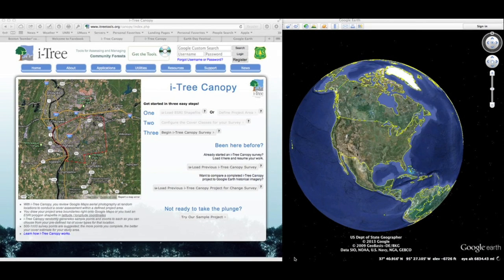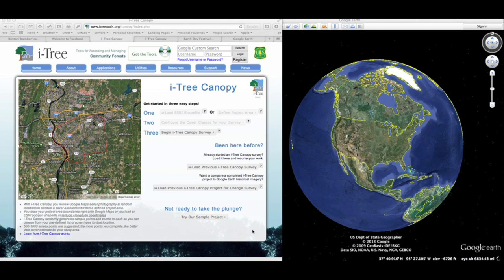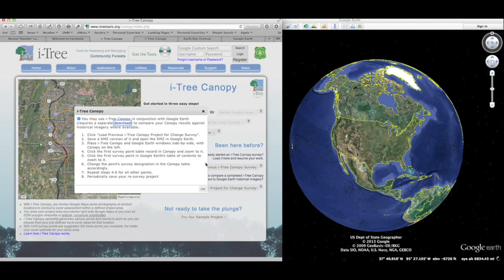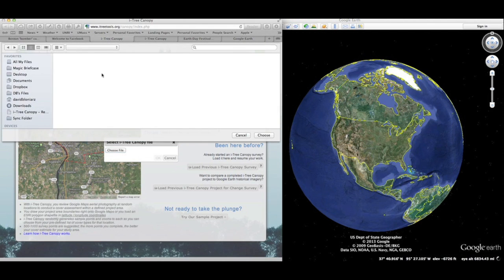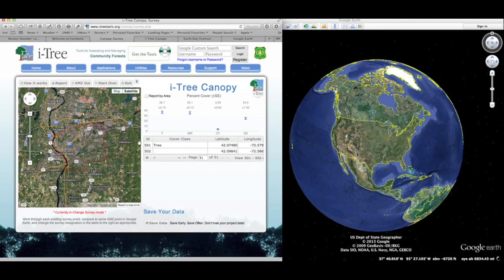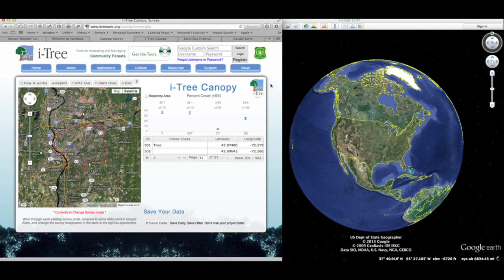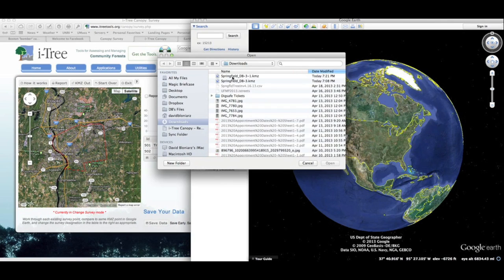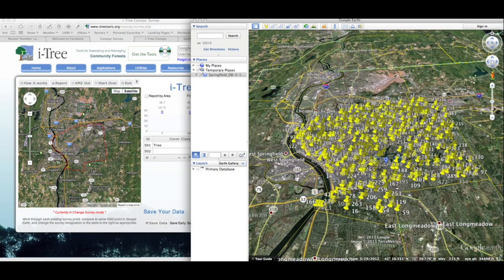i-Tree Canopy - Land Cover Change Analysis - Part 1